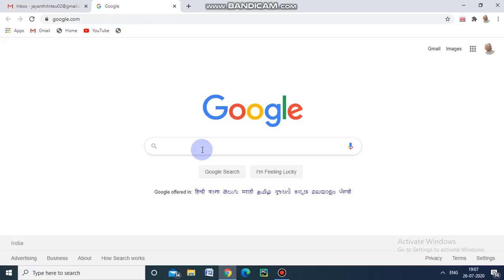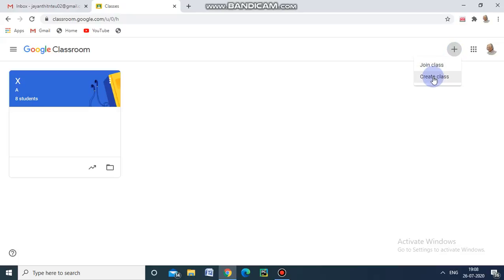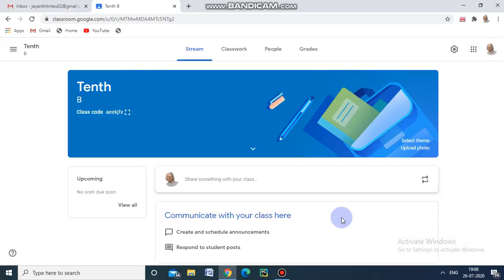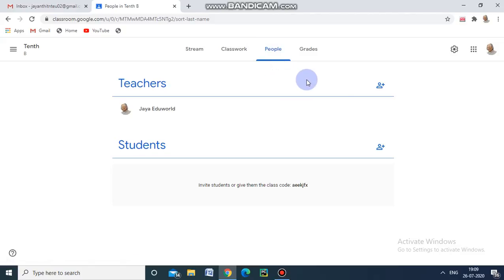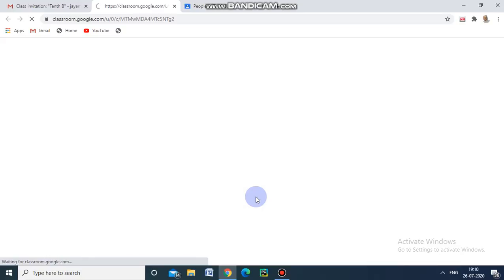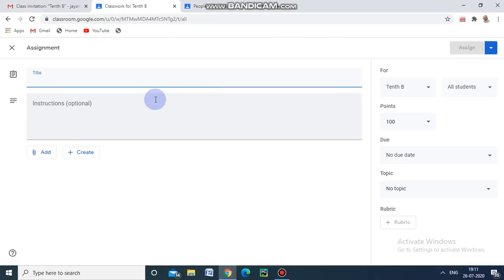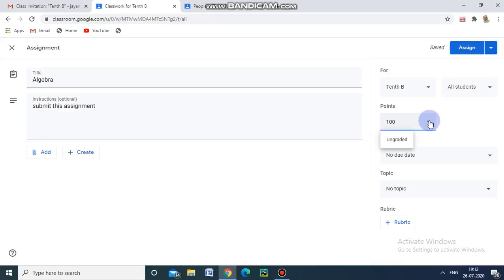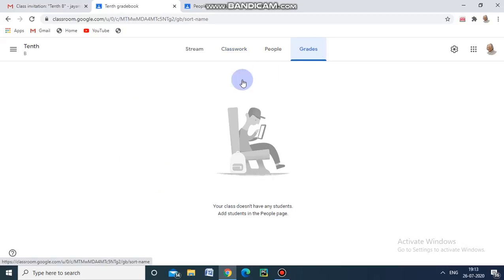How to use Google Classroom for online teaching